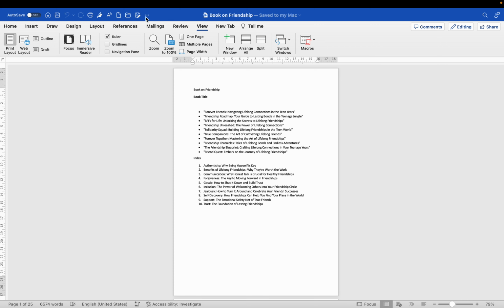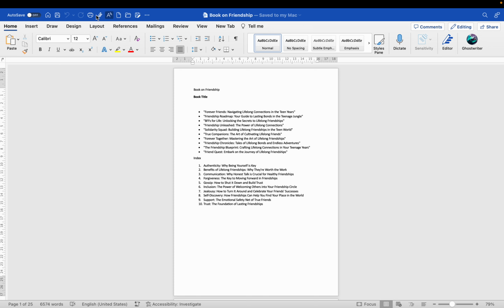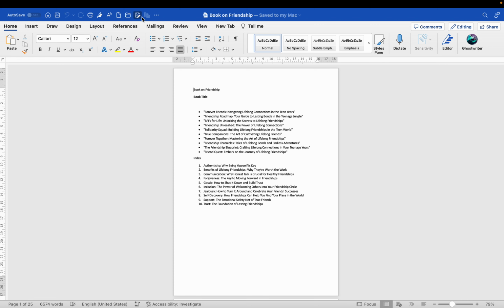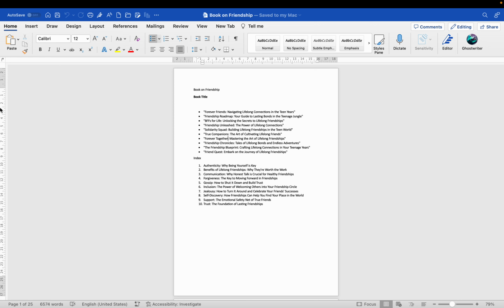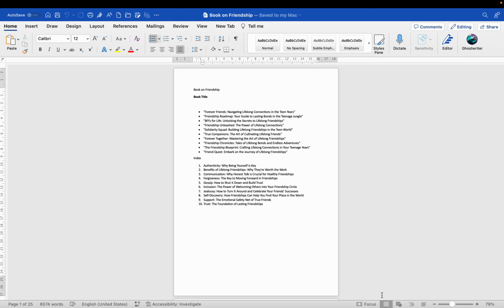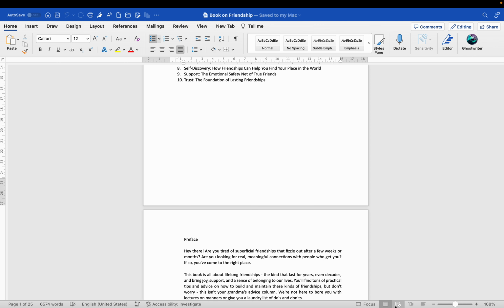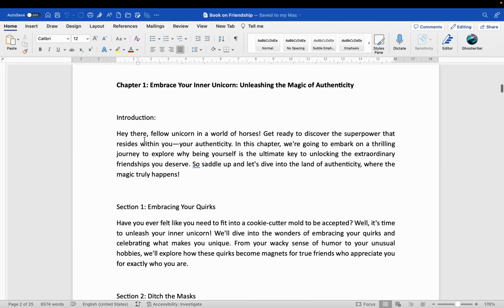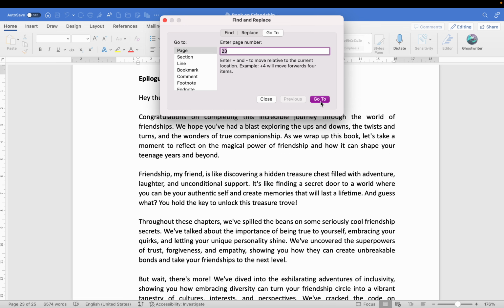Basic Interface of MS Word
Learn about the basic Word Interface in this video.